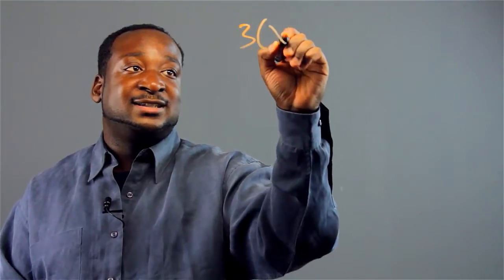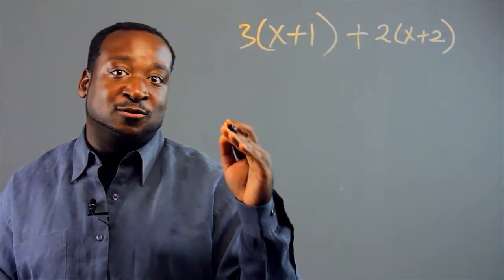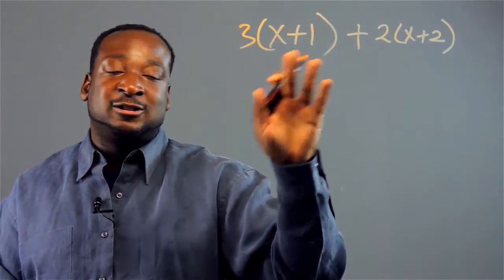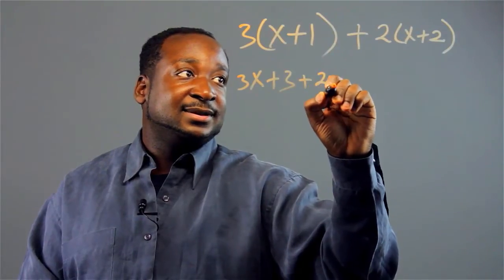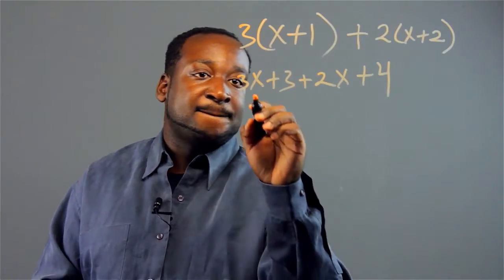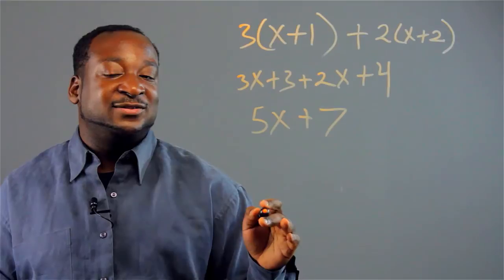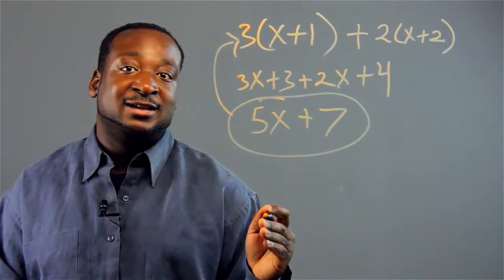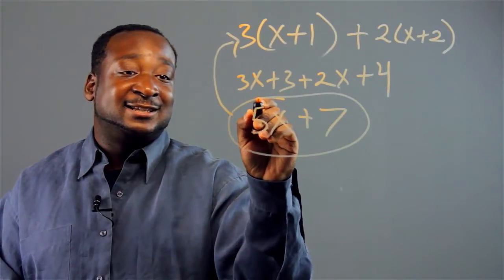How to Solve Math Problems With Brackets : Applied Math Tips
Solving math problems with brackets requires you to begin by simplifying your problem as much as possible. Solve math problems with brackets with help from a math professional in this free video clip.